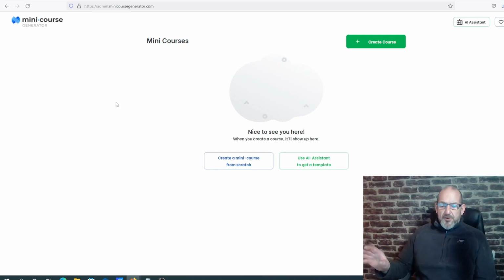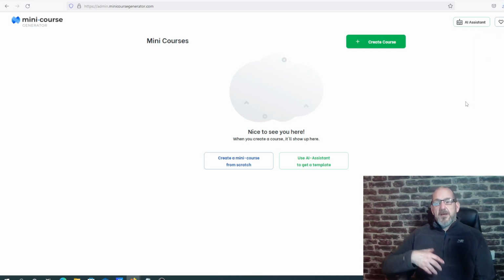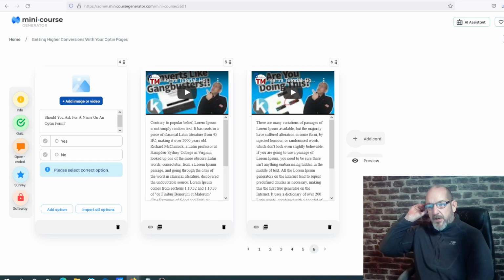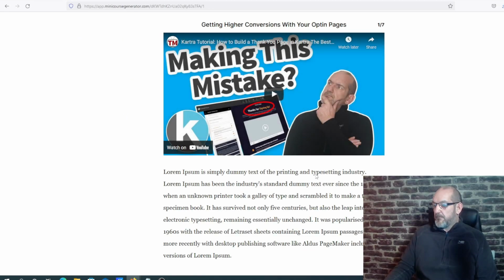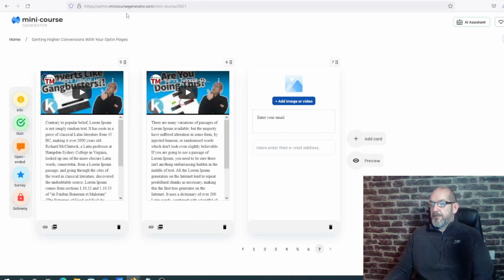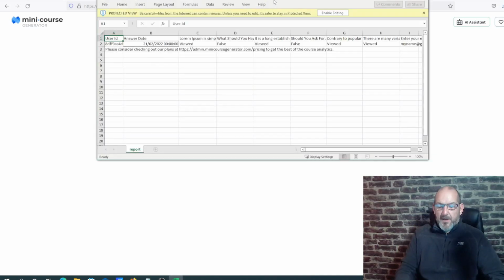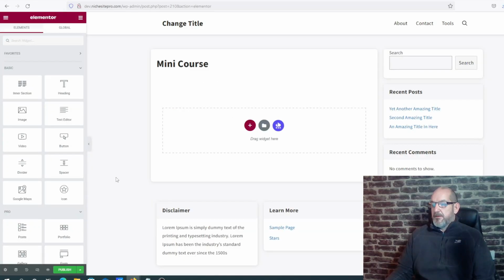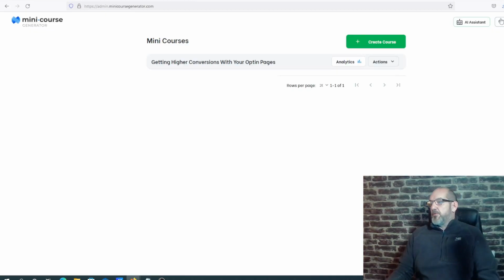Mini Course Generator Review: How to Create an Online Course Fast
Mini Course Generator Review: In this Mini course generator demo, I am
going to show you how to create an online course fast using this
ai software.

Jump to a section:
00:00 Mini Course Generator Review
00:15 What To Use Mini Course Gen For
00:36 Lifetime Deal Offer
00:50 Dashboard Overview
01:20 How to Create an Online Course Fast
04:20 Embedding On Your Site
04:56 Final Thoughts

Create AI-powered mini-courses in minutes for your marketing activities
or getting paid directly with your content using the Mini Course
Generator

We believe that anyone who wants to create a mini-course quickly without
hesitating should not necessarily need to know "big" concepts like
curriculum, modules, etc. or to think over making time/equipment
investments. Meet Mini Course Generator → It offers the simplest,
easiest, and fastest way to create mini-courses for lead capturing,
audience engagement or starting to get paid with your know-how.

This is how you create and online course fast.